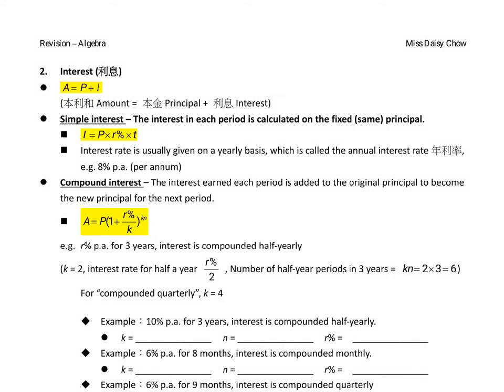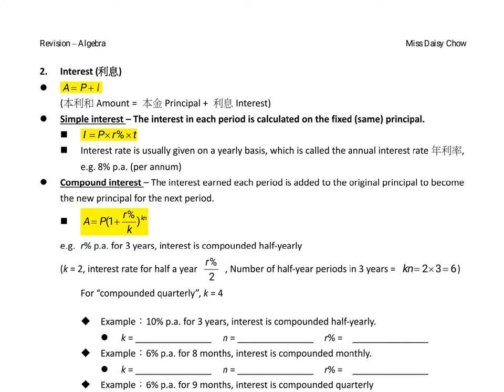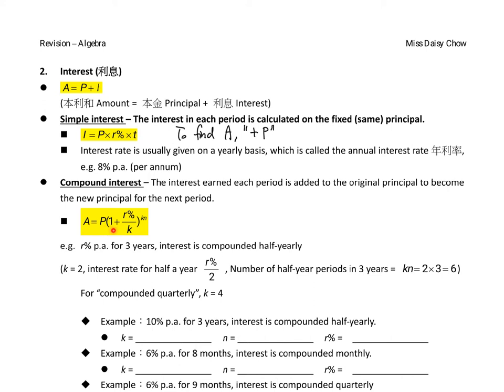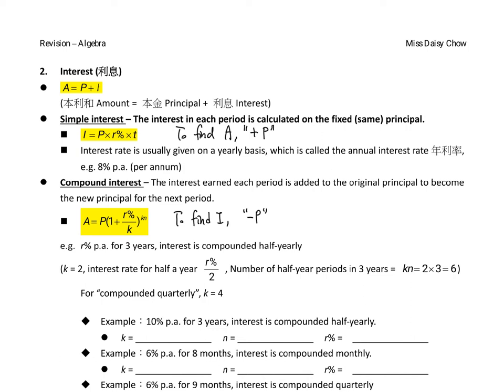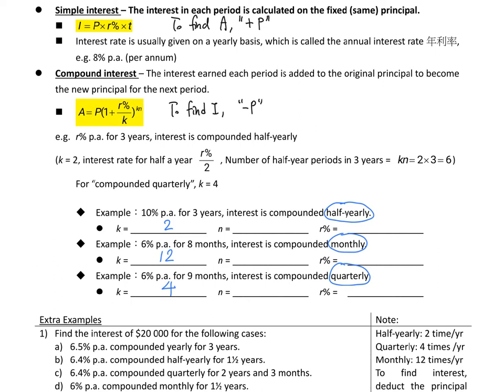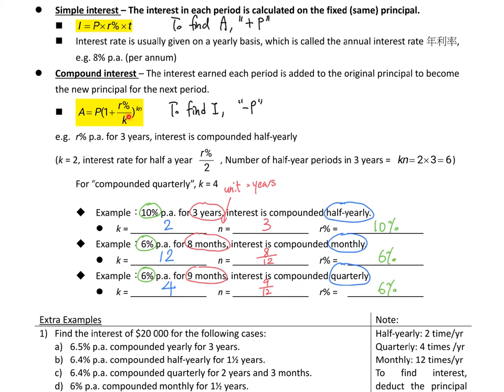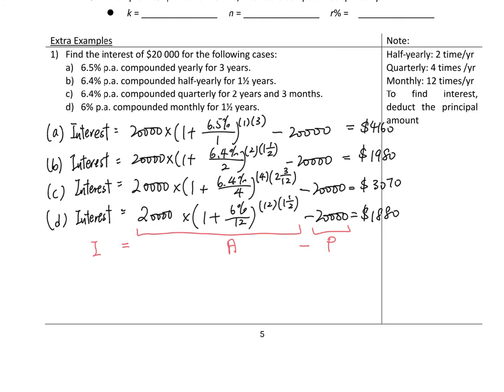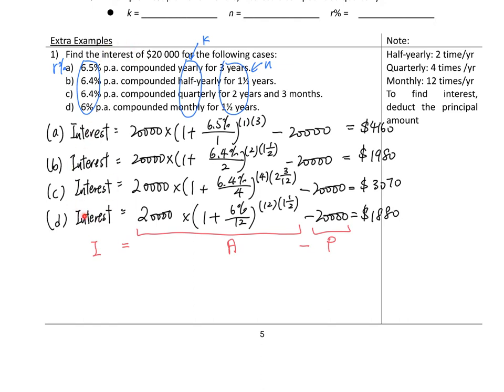5 Algebra Simple and Compound Interest Note Page 5